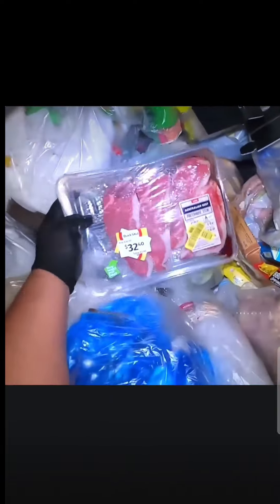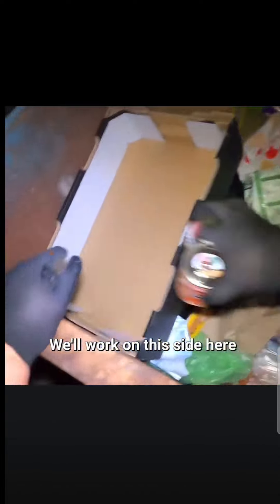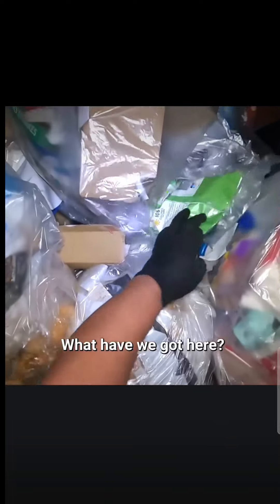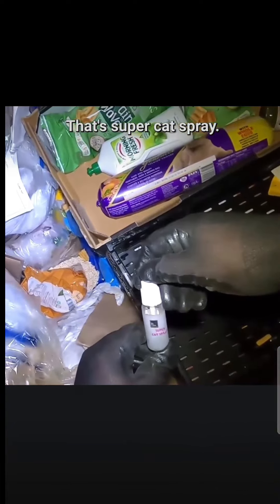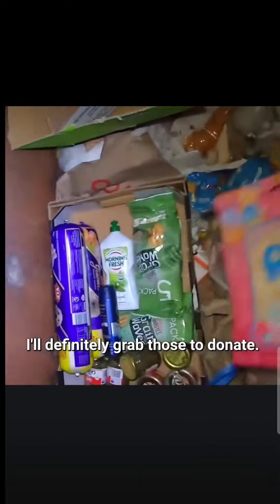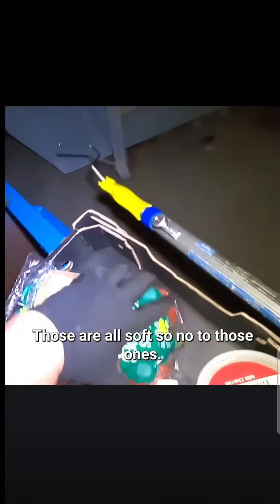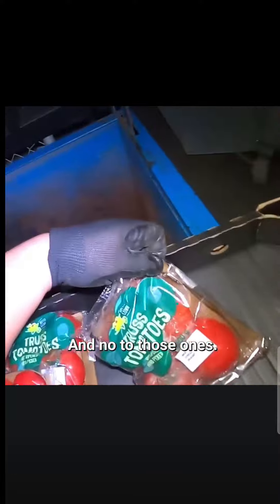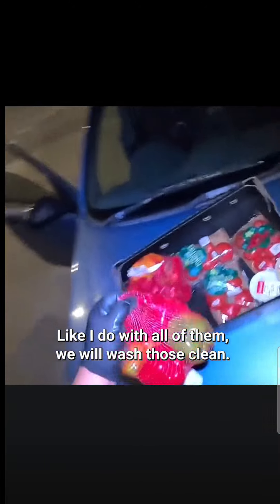Dumpster Diving, We Got There Before The Dump Truck